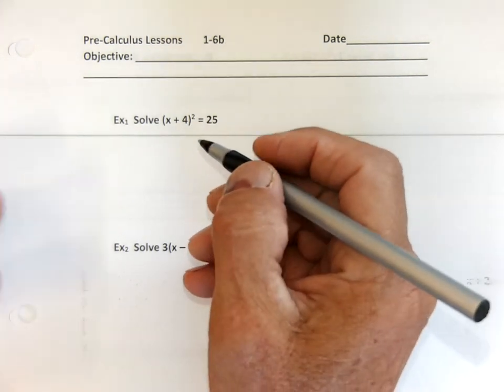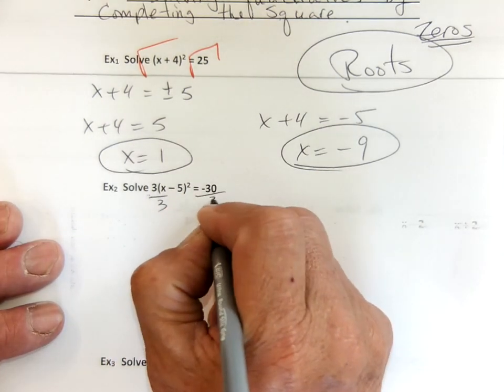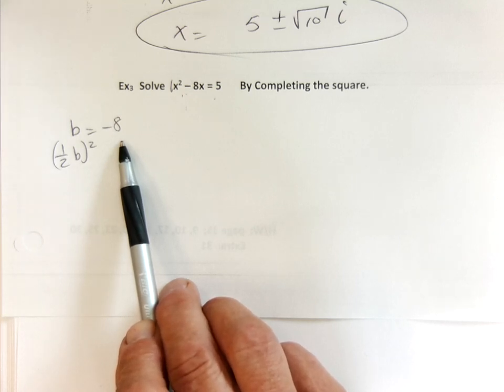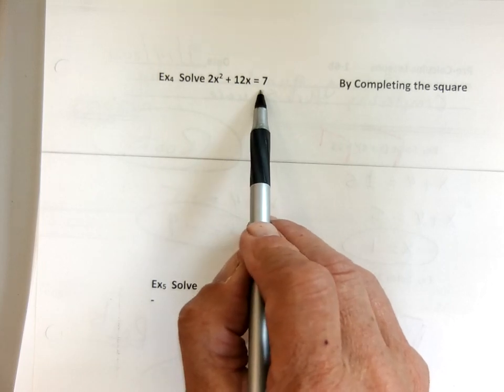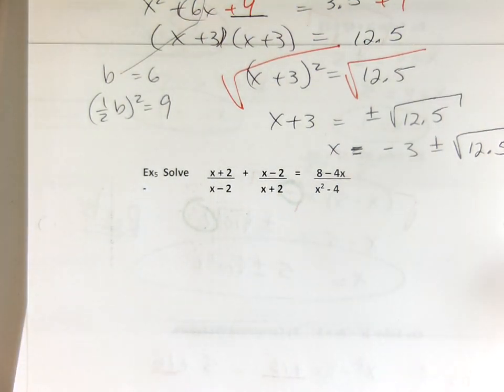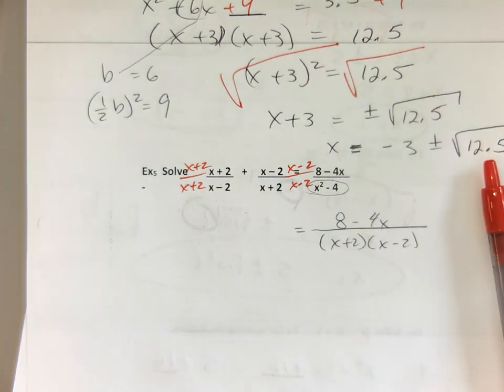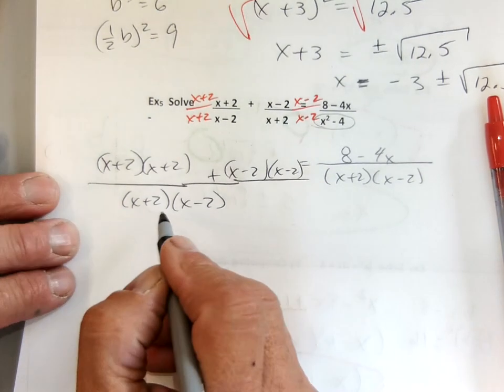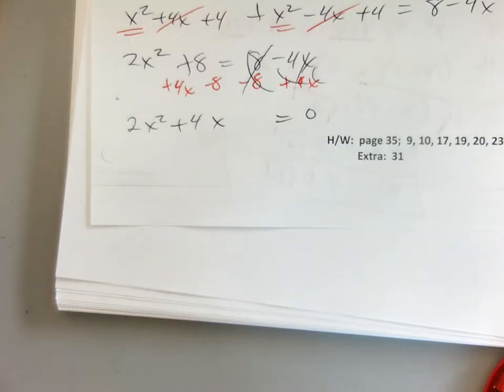Pre 1 6b